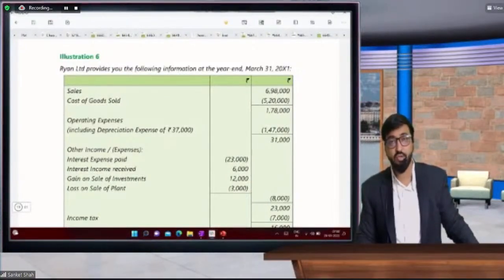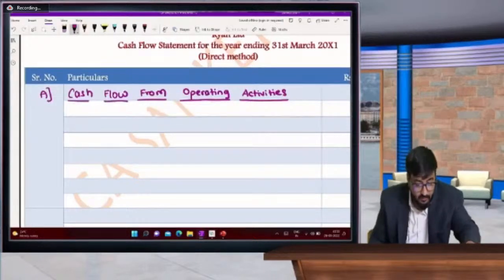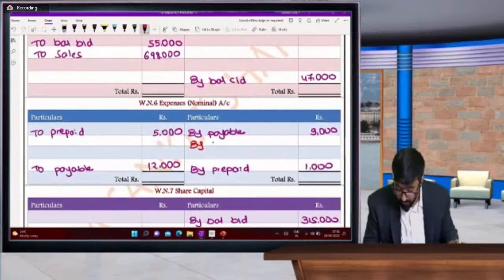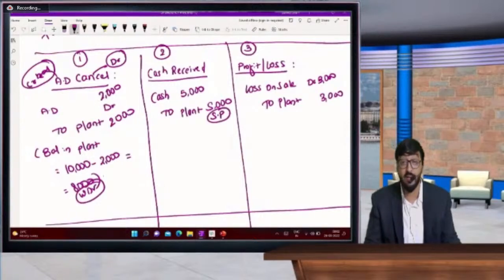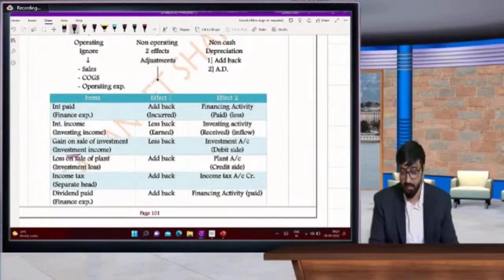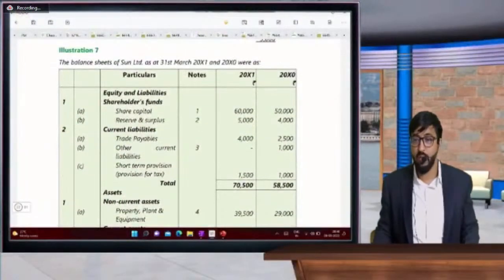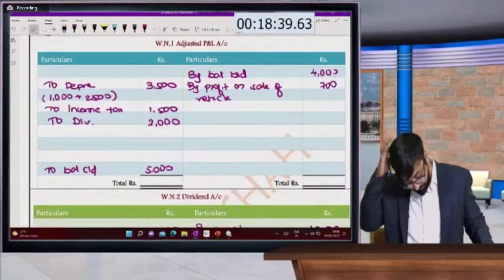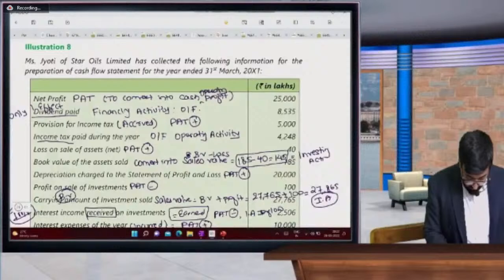Intermediate Paper 1 Accounting | Topic: Cash Flow Statement |Session 1 |26 May, 2022